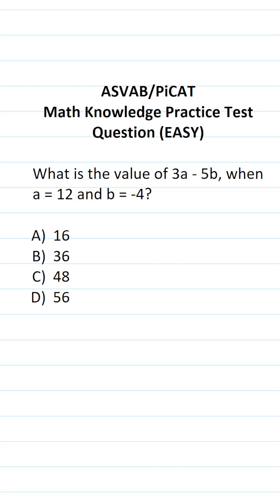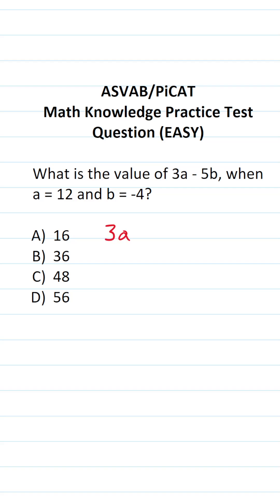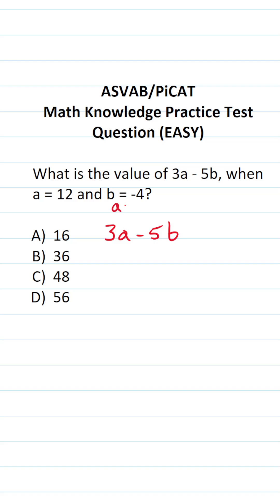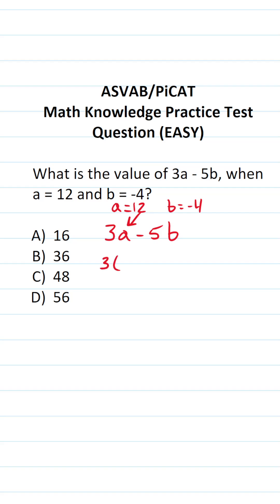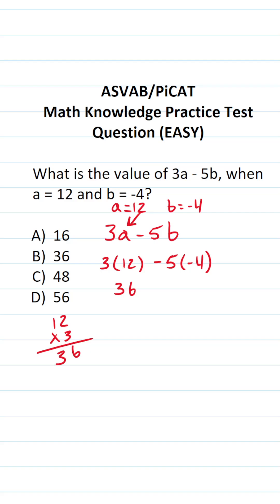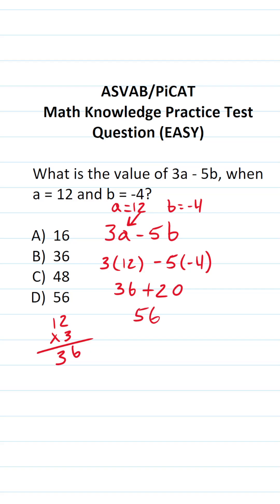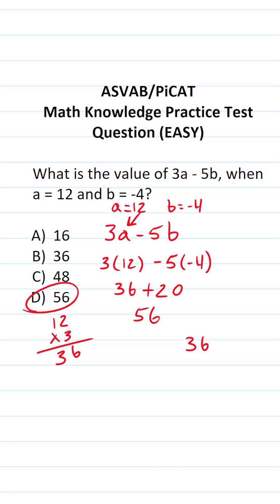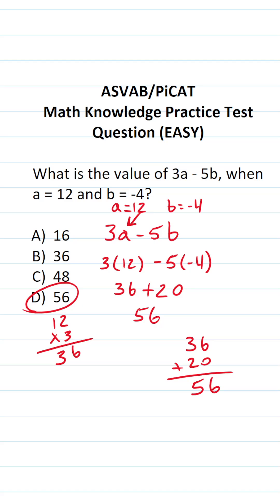Evaluating Expressions: ASVAB/PiCAT Math Knowledge Practice Test Q acetheasvab w/